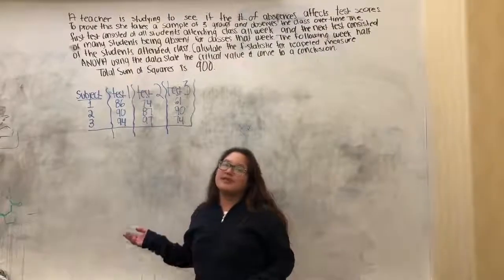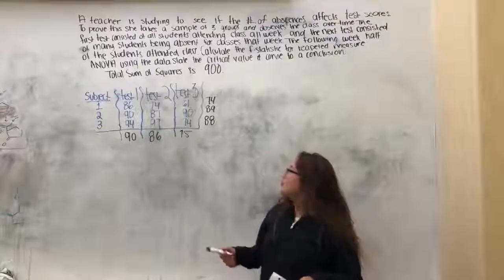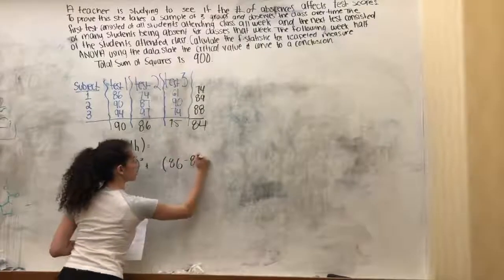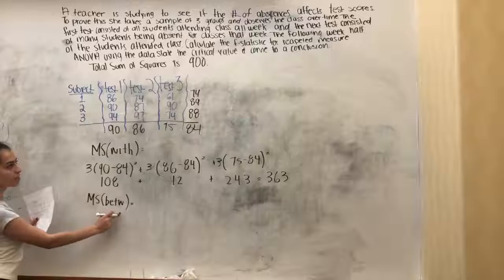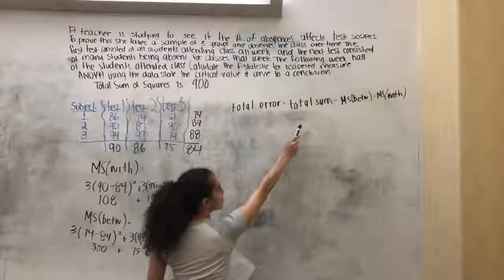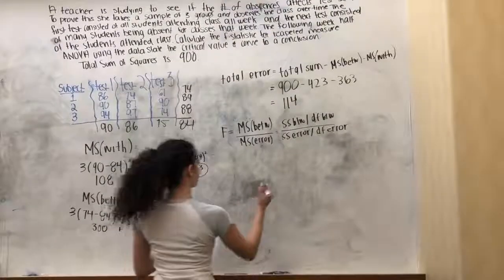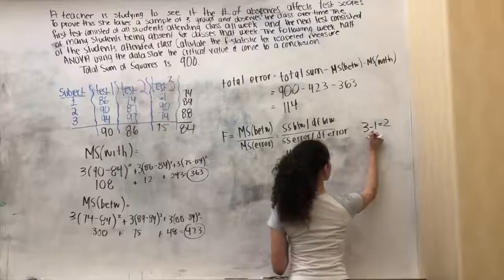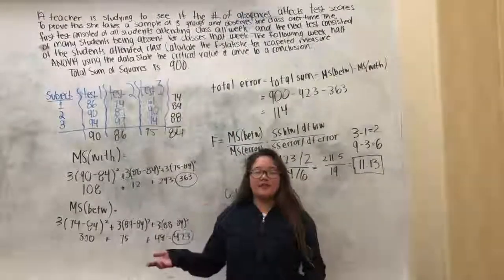Sarahi Barba and Jaslyn Ramirez Stats 10C Extra Credit